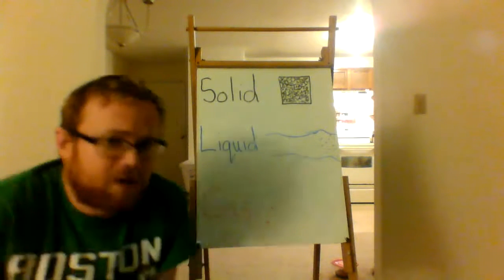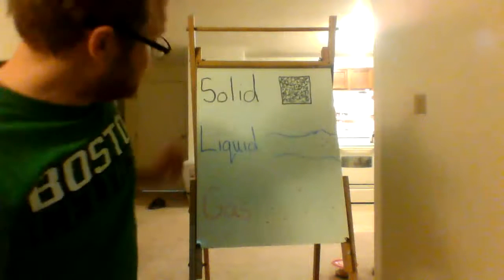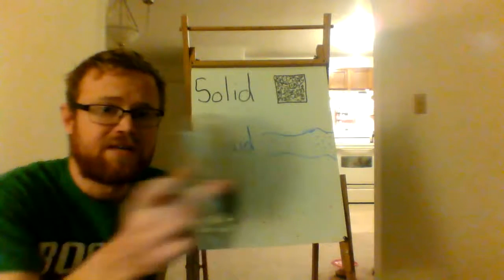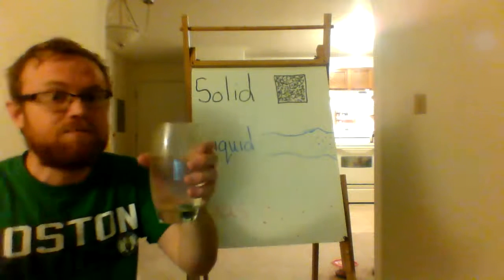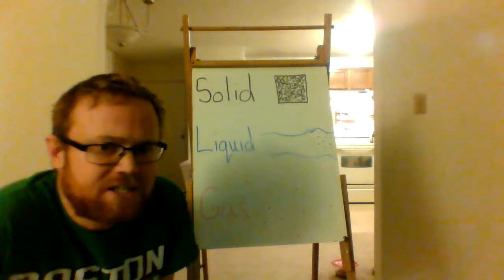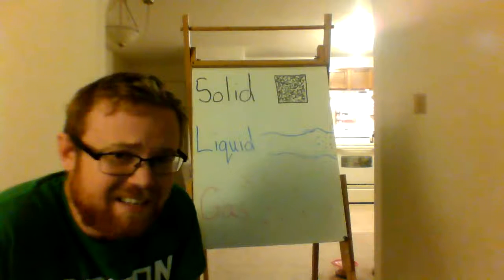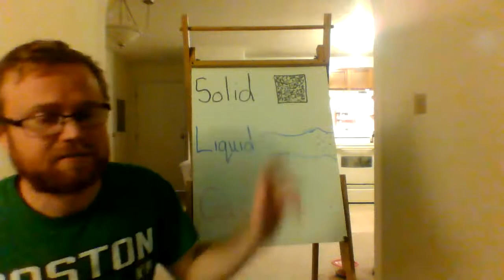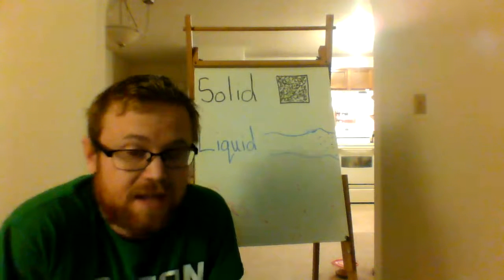Molecules in Different States of Matter